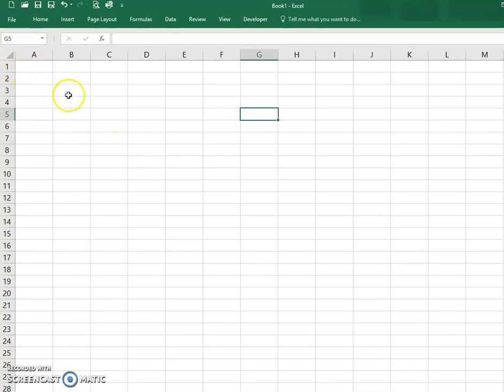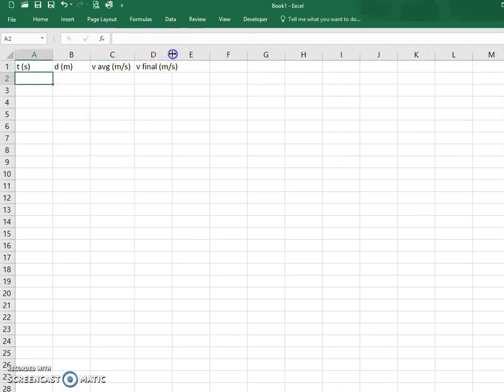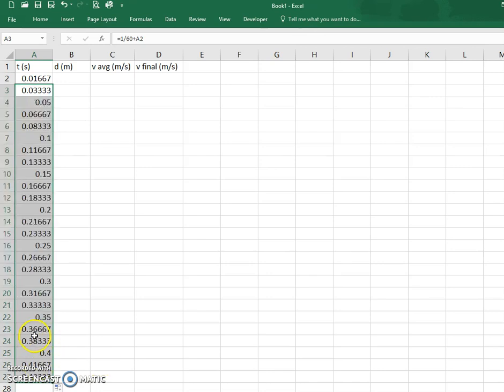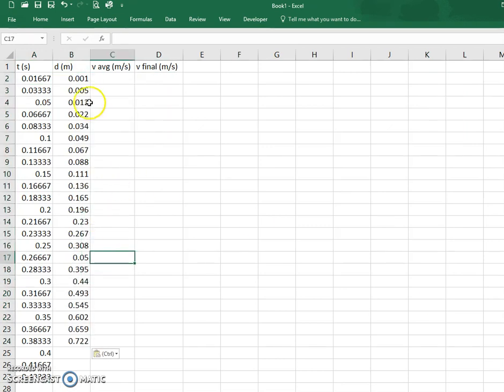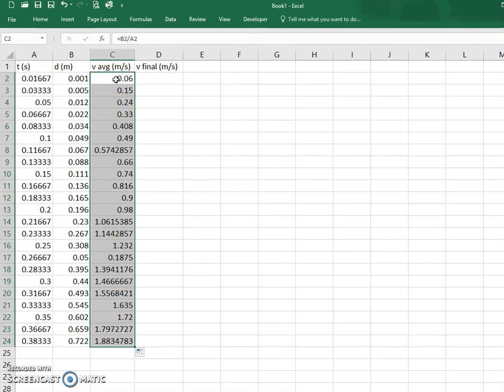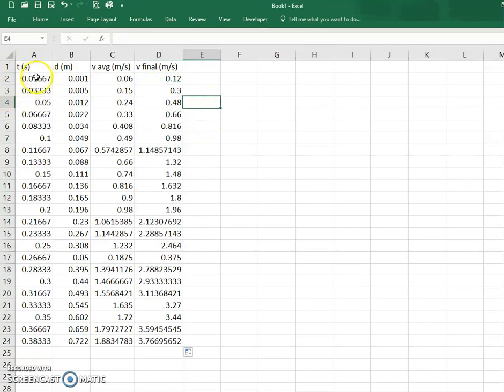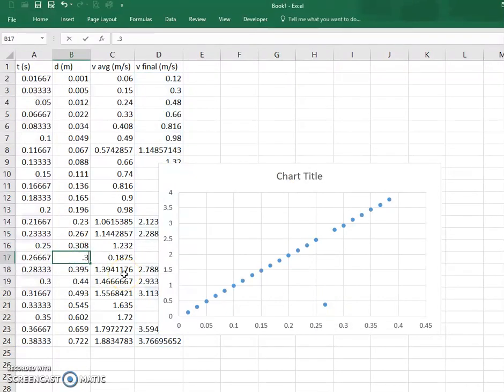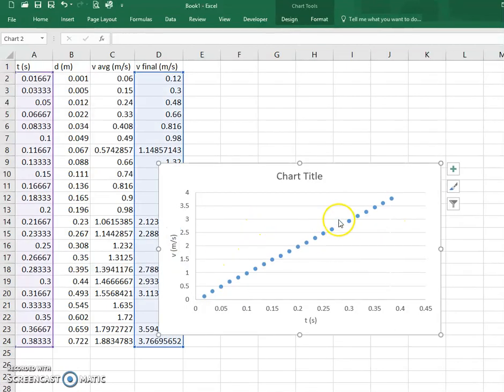Freefall1 XL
Plotting velocity vs time for Freefall 1 - Spark Timer